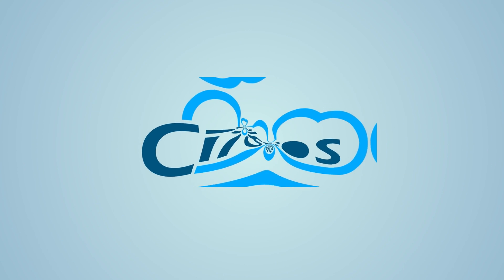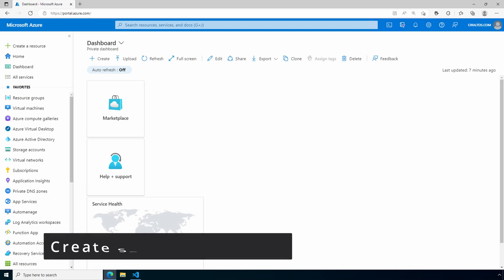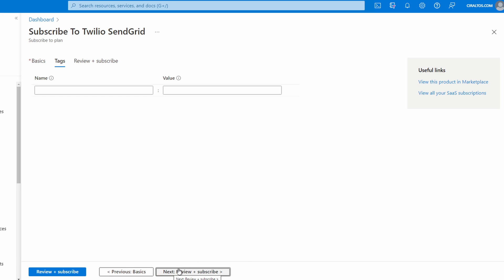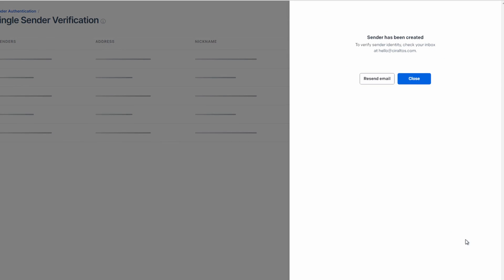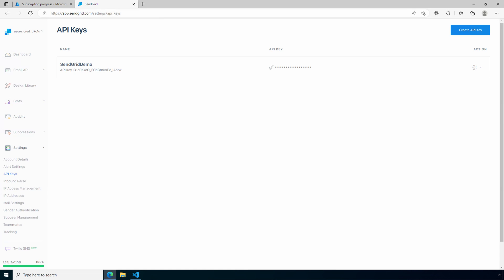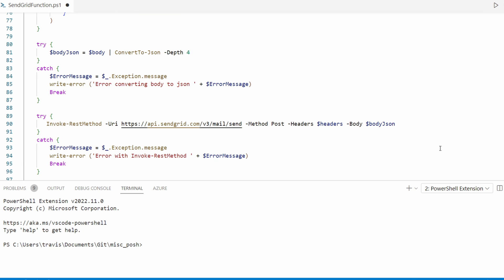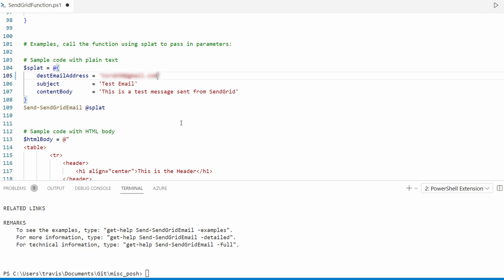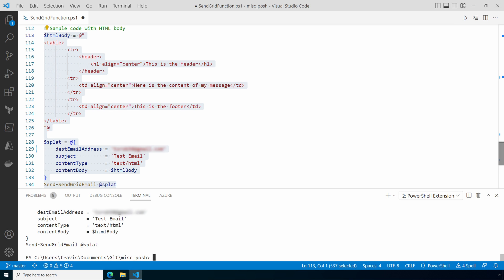Send Email with SendGrid and PowerShell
In this video, we create a free SendGrid account in Azure and send email with the Rest API and PowerShell. We walk through the reusable function that builds the header and body of the message. This function is helpful for anyone who needs to send email from a PowerShell script that doesn’t have access to an SMTP relay or are behind a firewall that blocks outbound SMTP traffic.

00:00 - Start
02:01 - Create SendGrid Account
05:29 - Send-SendGridEmail Function
07:36 - Send Email with PowerShell and SendGrid

Links:

New! Newsletter